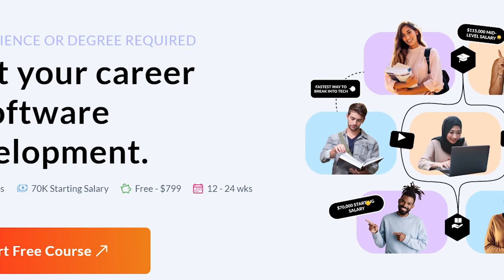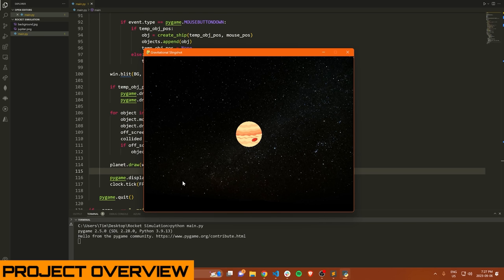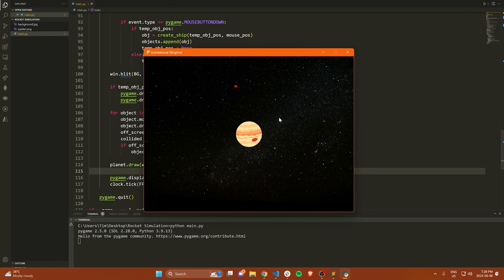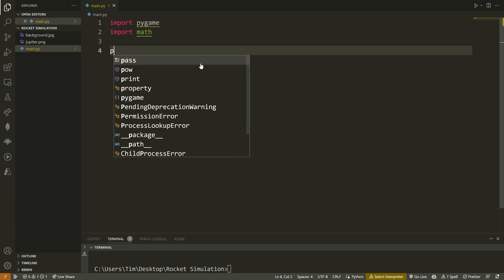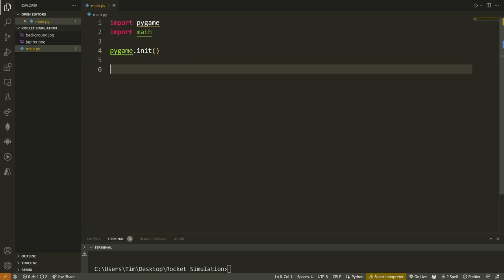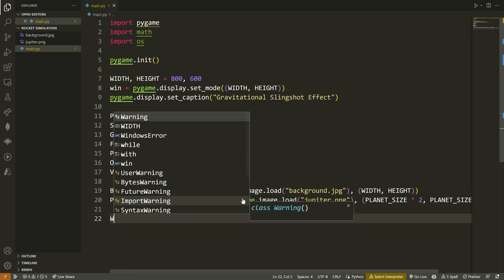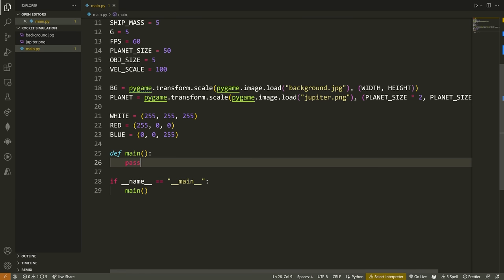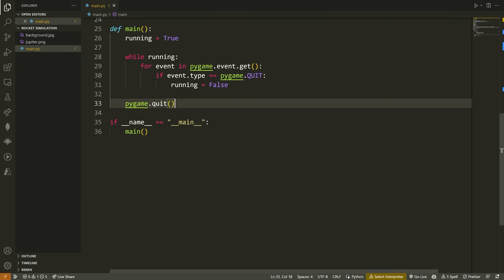Intermediate Python Tutorial | Gravitational Slingshot Simulation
In this tutorial, I am going to show you how to create a Python program that simulates the famous gravitational slingshot effect.

Start your Career in tech making upwards of $70k in your first year!

⏳ *Timestamps*
00:00 | Introduction
03:26 | Setup/Installation
04:13 | Constant Definitions
12:05 | Pygame Main Loop
17:50 | Creating Objects
30:40 | Object Launch Whiteboard Explanation
32:40 | Launching Objects
36:50 | Making The Planet
41:26 | Gravity Whiteboard Explanation
48:00 | Adding Gravity

🔖 *Tags*
- Tech with Tim
- Python Tutorial
- How To Code In Python